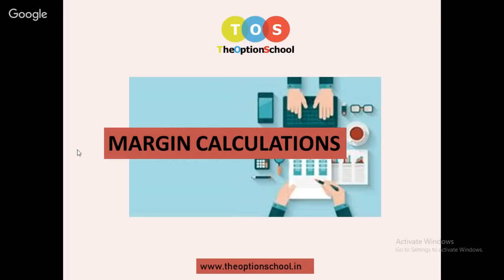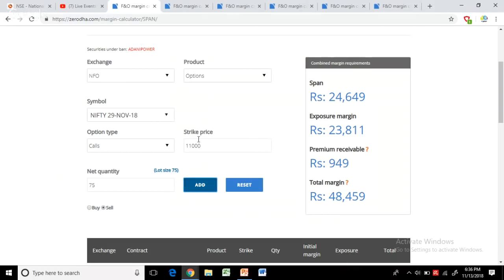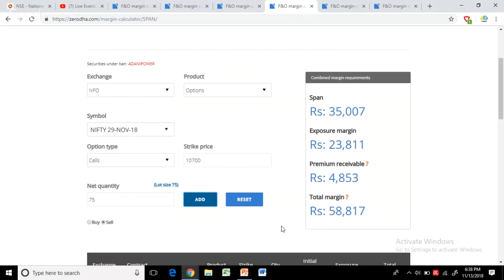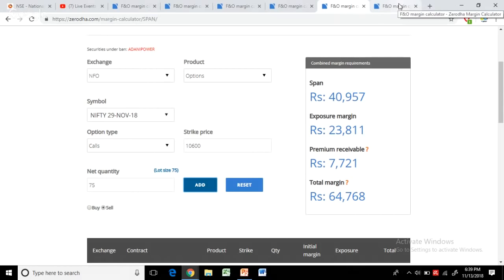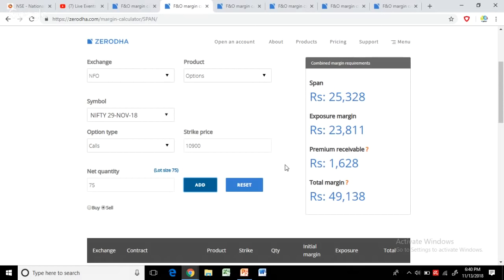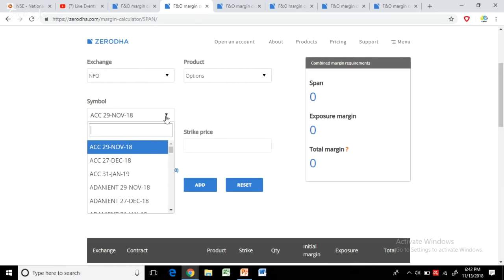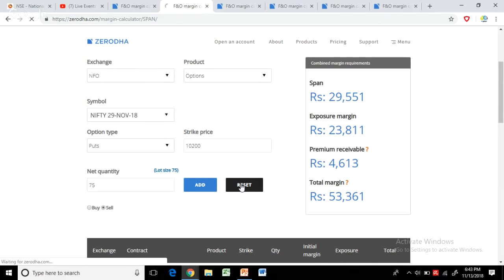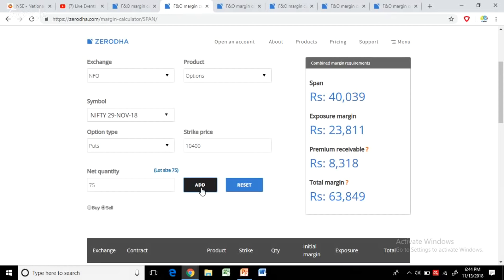Margin Calculations in Options Trading by THE OPTION SCHOOL - updated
Margin Calculations in Options Trading by THE OPTION SCHOOL. SCHOOL. Let us understand margins calculations in options trading by calculating margins for different call and put options. This will help option trader to properly select the appropriate option strike  price and also right money management.
We facilitate financial literacy specially in derivative markets by providing education on options and option strategies.